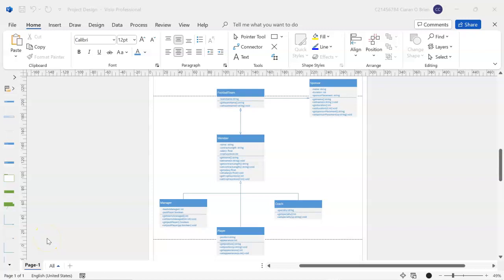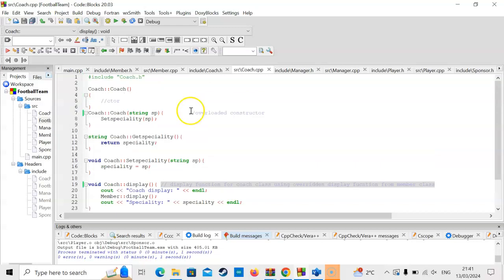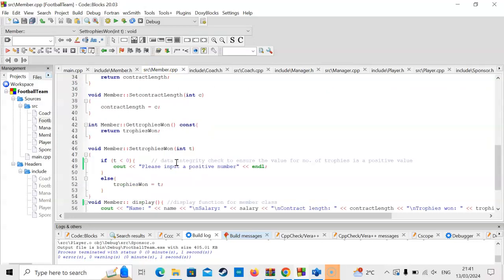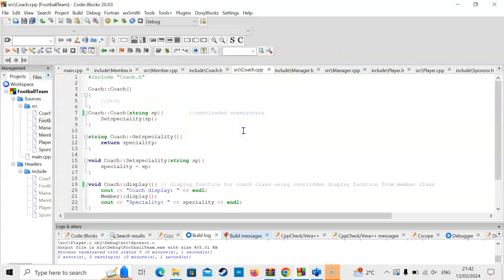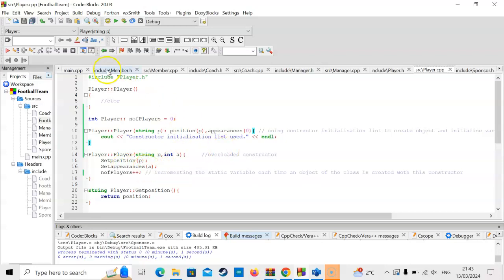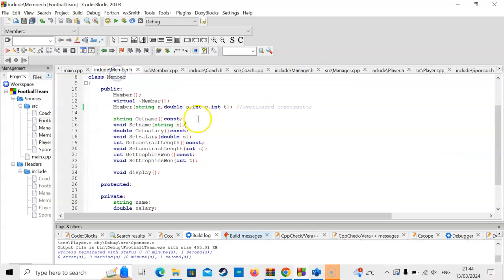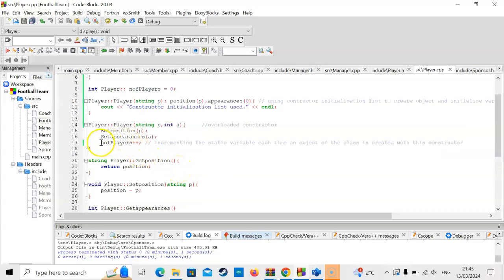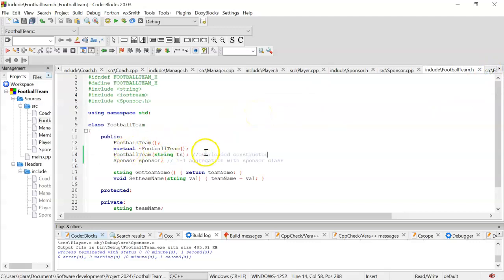Project video 1